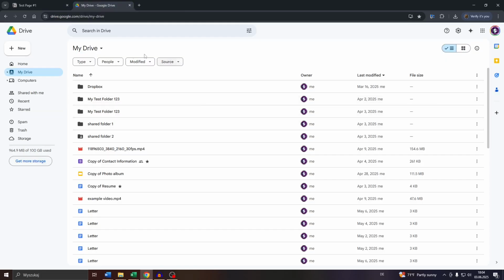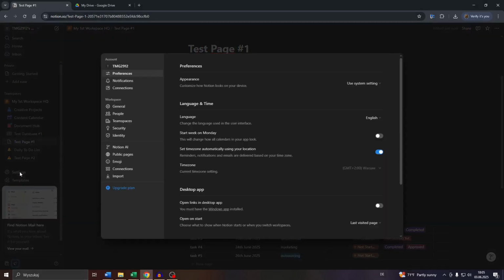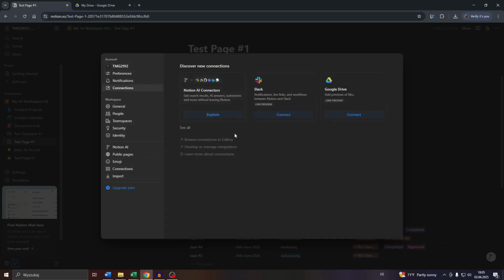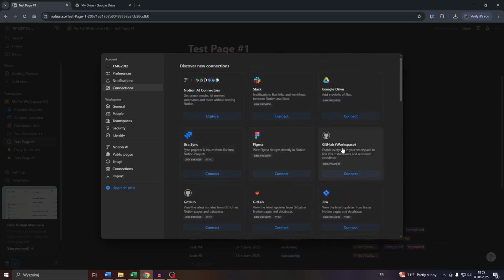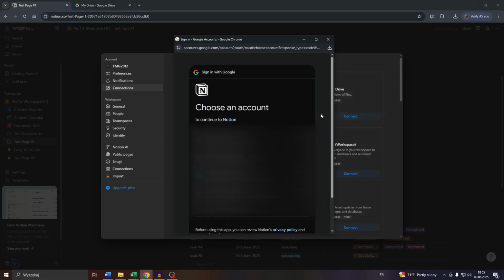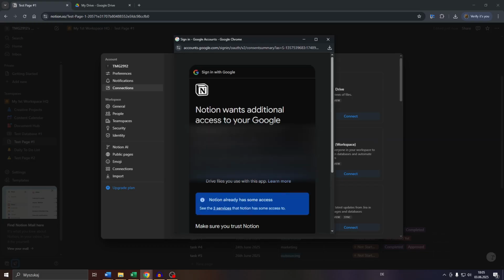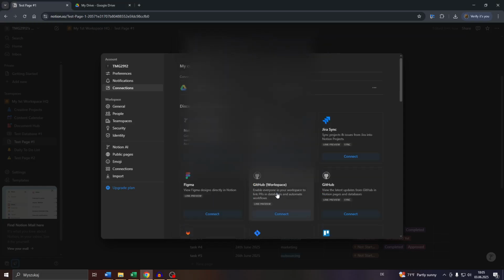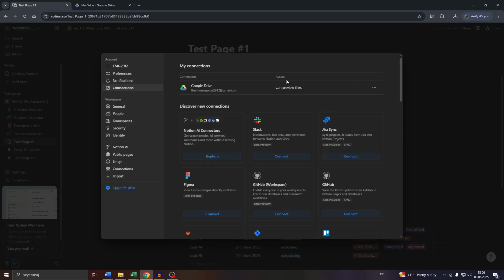How to Integrate Google Drive with Notion — Step by Step Notion Tutorial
In this tech tutorial we explain how to integrate Google Drive with Notion.

If you're interested in learning more about how to use Notion, you may learn how to change your profile picture on Notion, too, in this tutorial